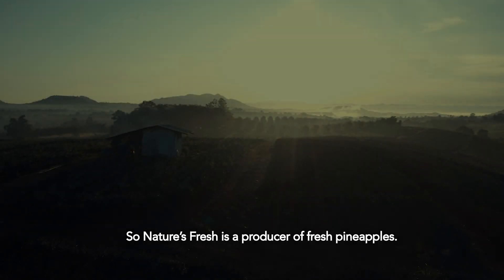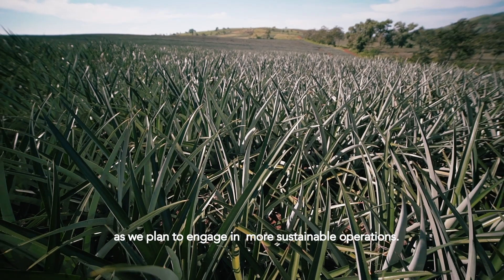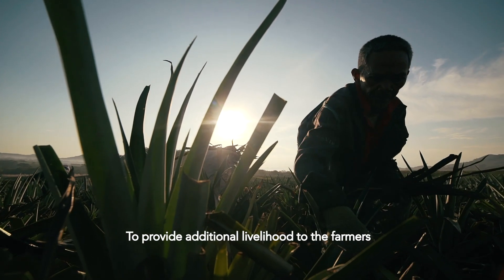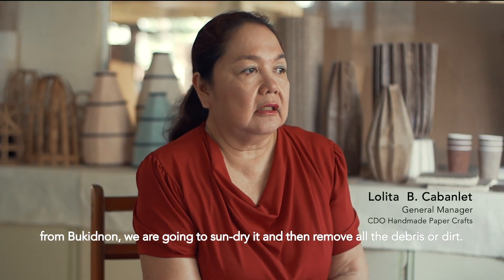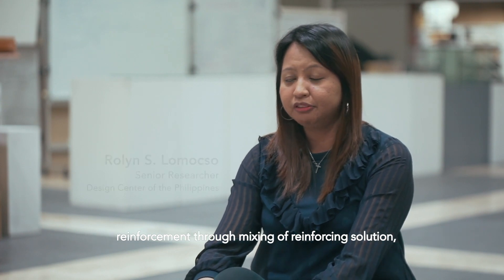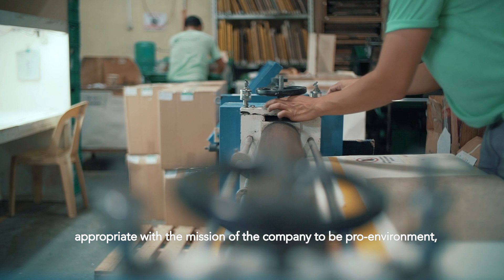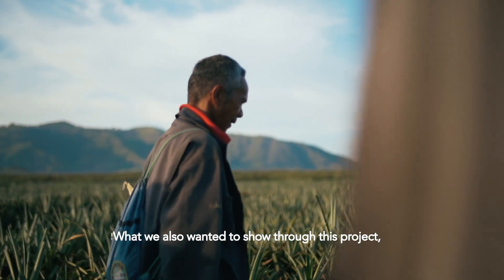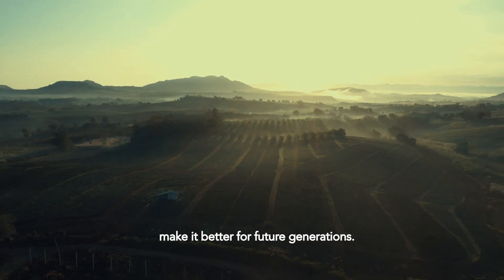Pinyapel: locally-made specialty paper from discarded pineapple leaves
Pinyapel is a locally-made specialty paper made from locally-sourced discarded pineapple.

It is a result of the materials research and development initiative of the DTI-Design Center of the Philippines, and is a collaborative project between Design Center, Nature's Fresh Pineapples (supplier of discarded pineapple leaves), CDO Handmade Paper (paper sheet processer), and Ideatechs Packaging (converter to food packaging applications).